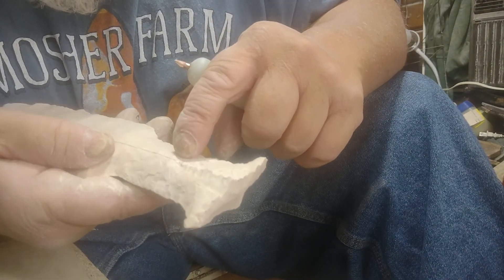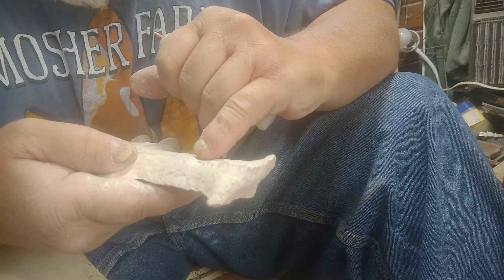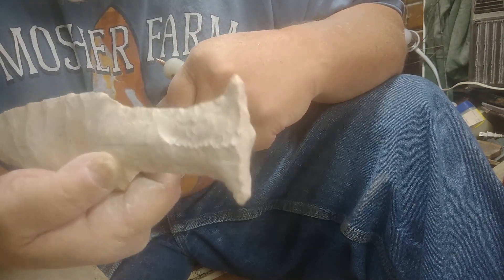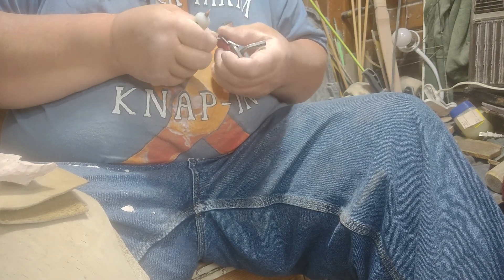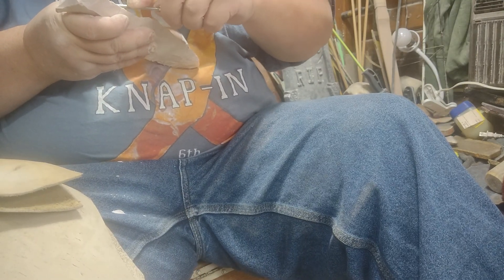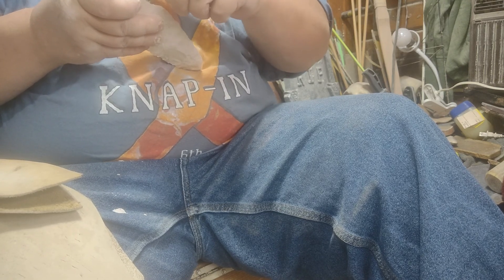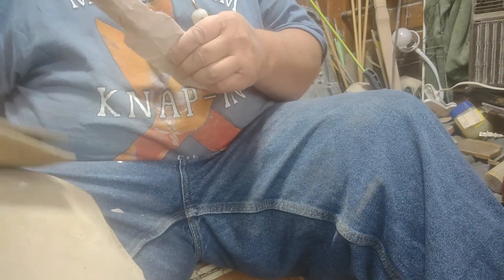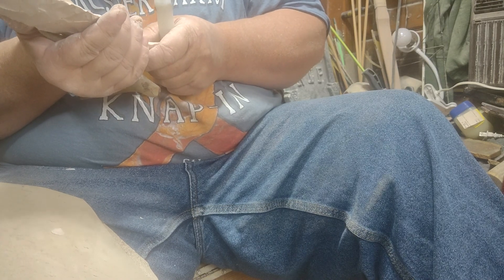May 23, 2022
part 3 stitching the handle on a type IV dagger